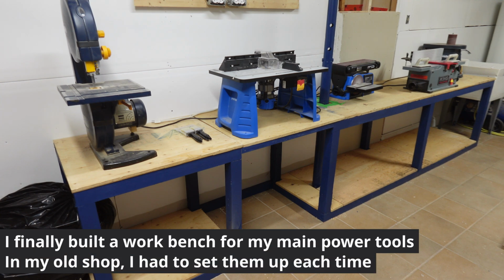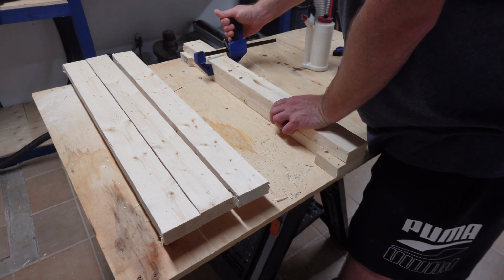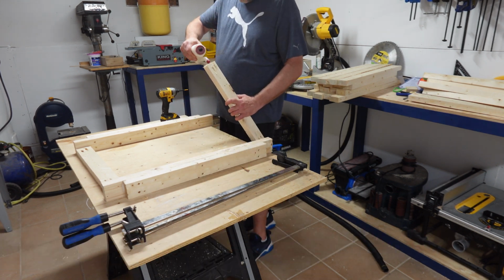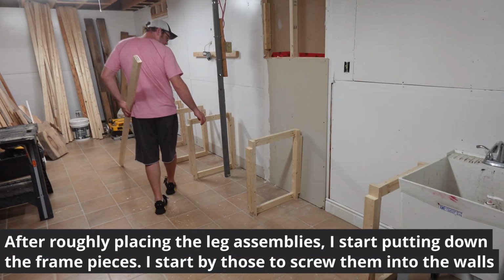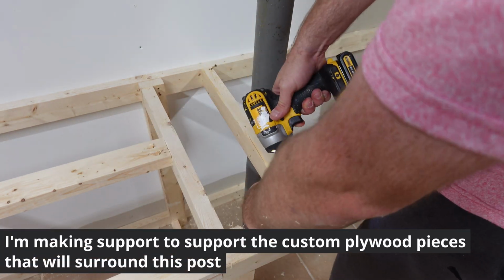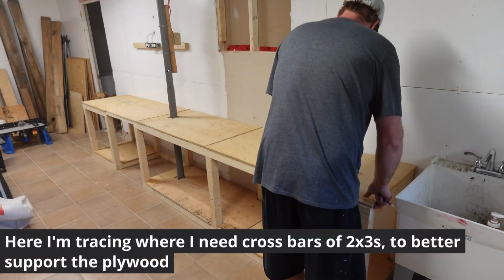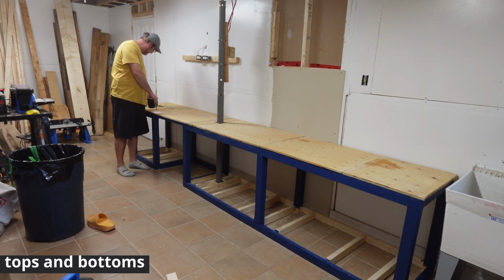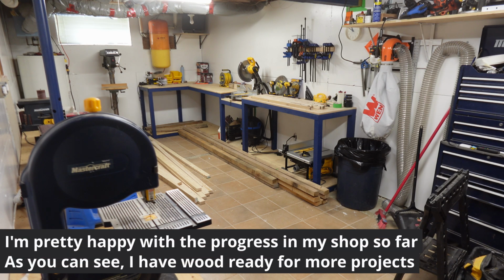Workbench From 2x3s And Plywood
I Made my power tools a work bench, from 2x3s and plywood. I've been cycling in and out power tools at my old shop, and finally have a home for them on the work bench, permanently. I'm excited to be closer to a full working wood shop!

0:00 Intro
0:12 Cutting the parts to length on the mitre saw
0:42 Making the legs with glue, clamps and screws
1:23 Adding pocket holes to the side pieces
1:50 Front and back leg assemblies
3:15 Floor assembly, starting by the wall pieces
4:38 Cutting the plywoods for the tops and bottoms
6:12 Painting
6:34 Screwing the tops and bottoms on the frame
6:49 Adding the tools to the work bench
7:00 Going around the tools on the work bench
7:41 Shop progress